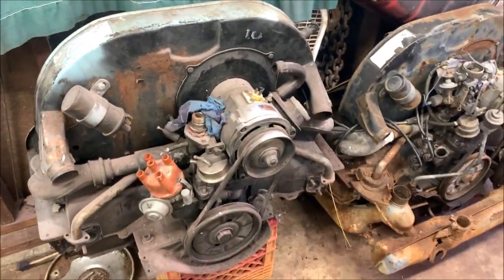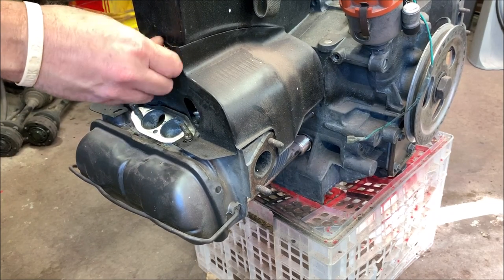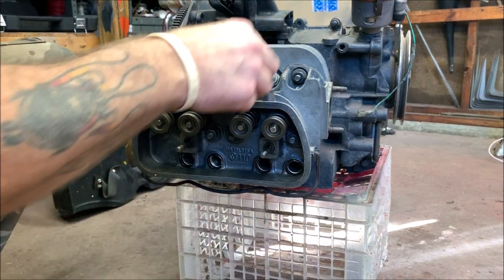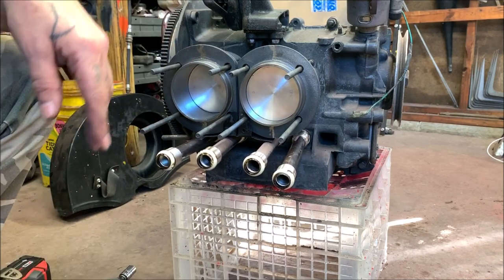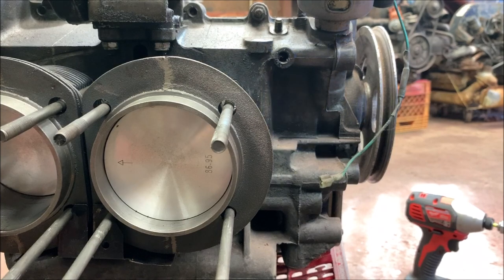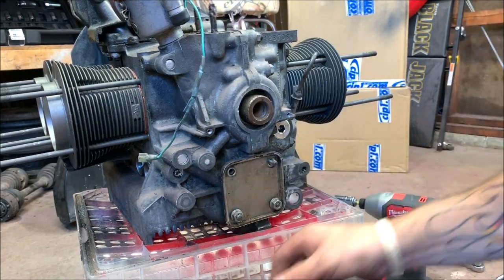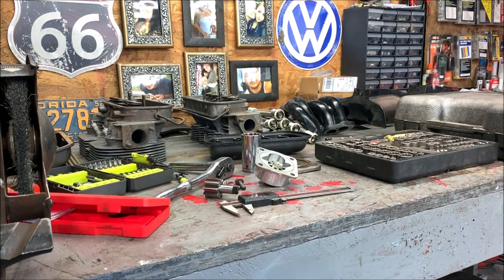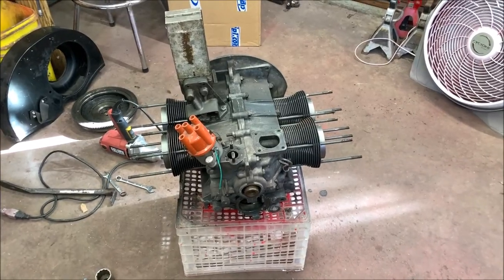VW Beetle 1600cc Engine Tear Down - Taking a Beetle Motor Apart - Disassembly - Super Beetle - Baja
VW Beetle 1600cc Dual Port Engine Teardown! Disassembly!